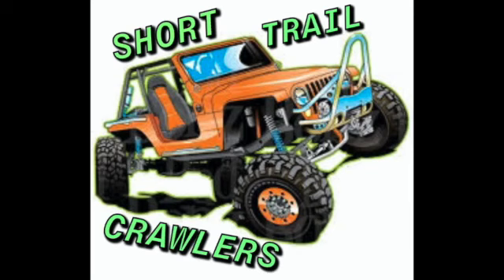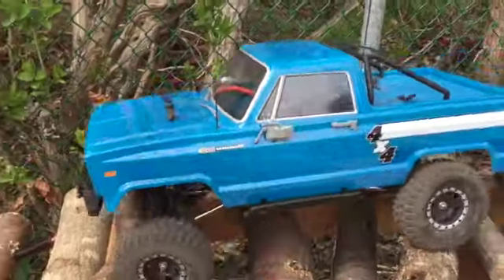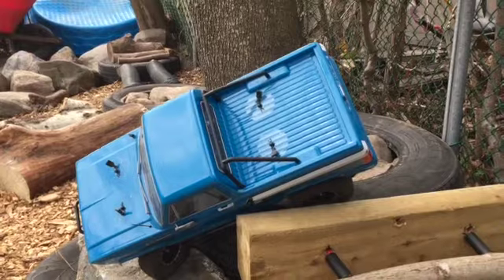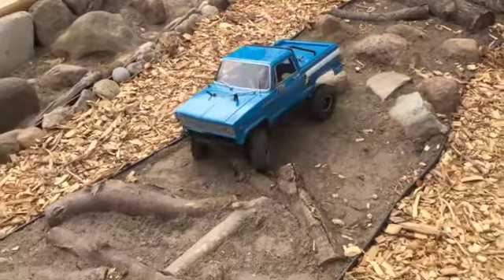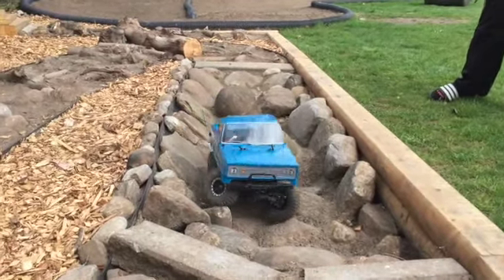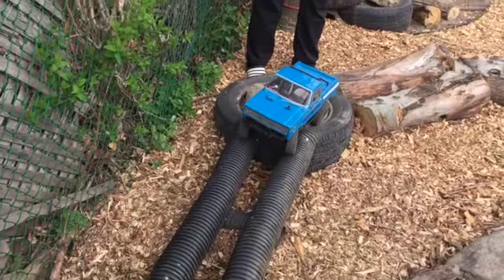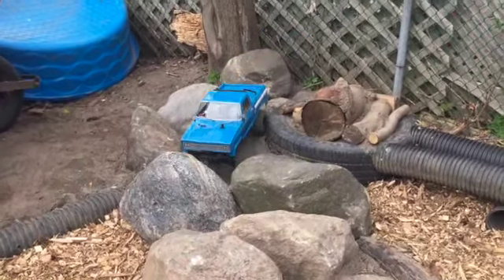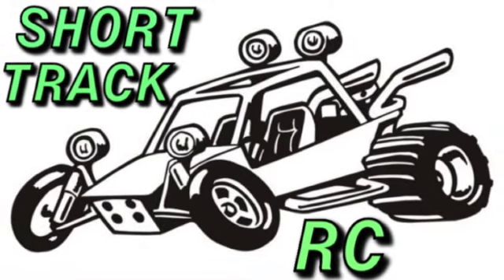NEW RC CRAWLING TRAIL IN OUR BACKYARD @SHORT TRACK RC FIRST RUN AROUND NEW RC TRAIL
this is our first run around our new crawling trail  in our backyard @ short track rc
we finished building our crawling trail and did the first run using a Enduro trail walker which went around quite well
please comment on what you think we can do to improve the trail
first run
new crawling trail
backyard crawlers
track rc
enduro trail walker
element rc
axial rc
backyard crawling trail